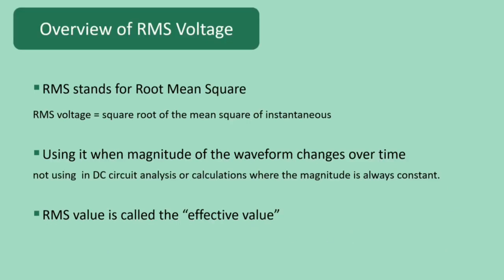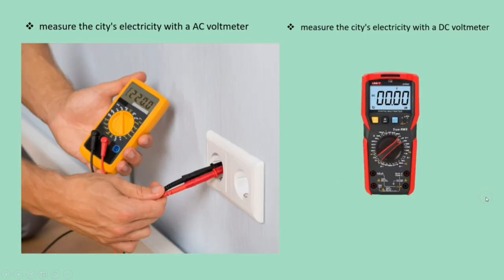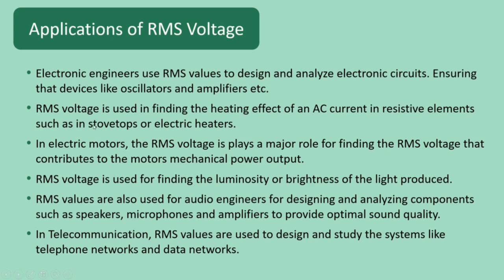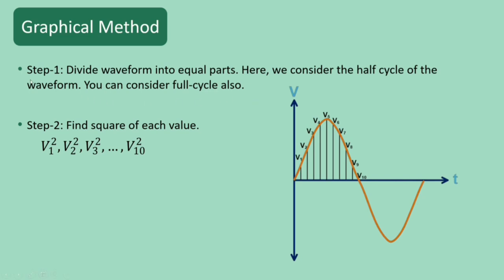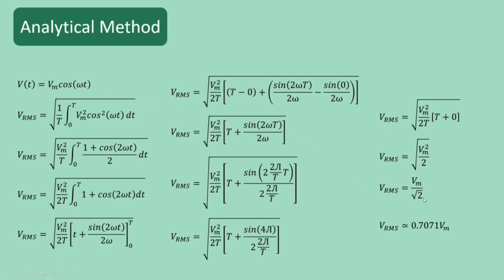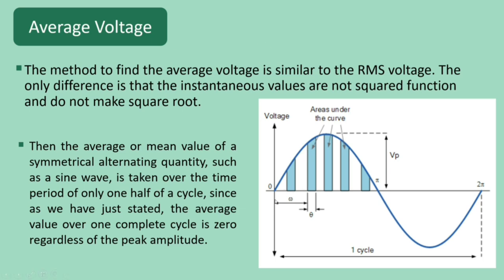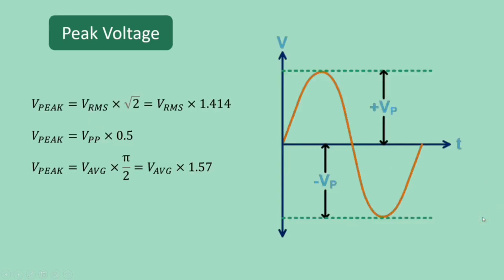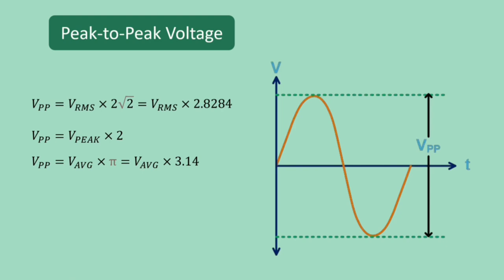RMS Part1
In this video, we dive into the concept of RMS voltage and how to calculate it step by step. We'll explain the difference between RMS, peak, peak-to-peak, and average voltage, and their importance in electrical systems. You'll learn practical methods to calculate these values for AC waveforms, along with real-life applications in power systems, electronics, and signal analysis. Whether you're a student or an enthusiast, this video simplifies these concepts to enhance your understanding of electrical measurements.